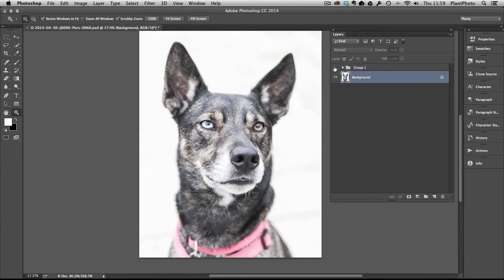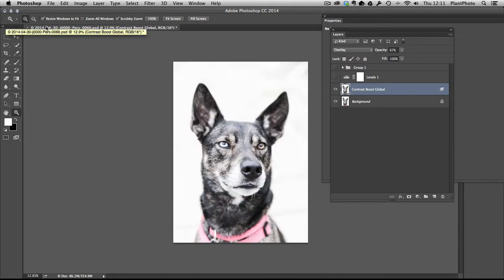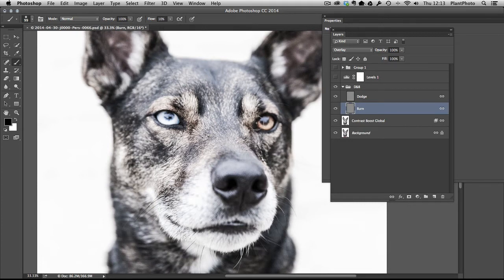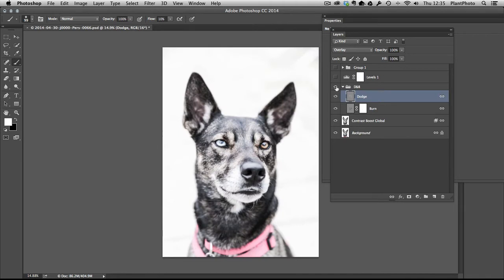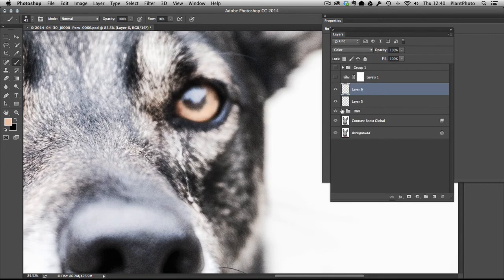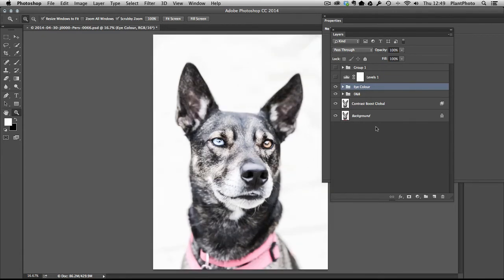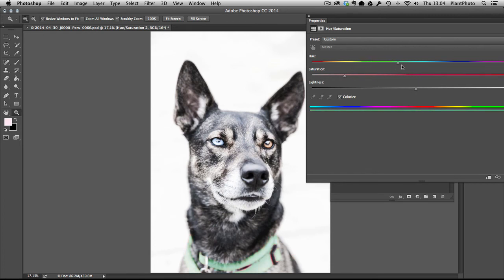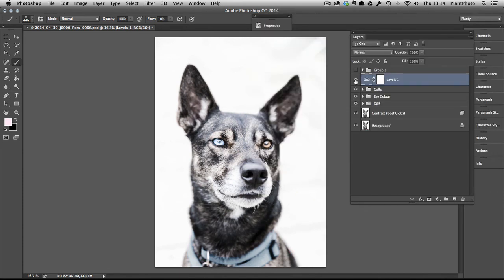Layering Down Contrast in Adobe Photoshop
Today's video tutorial by award-winning photographer Simon Plant will show you various ways to add contrast to a photograph using Adobe Photoshop